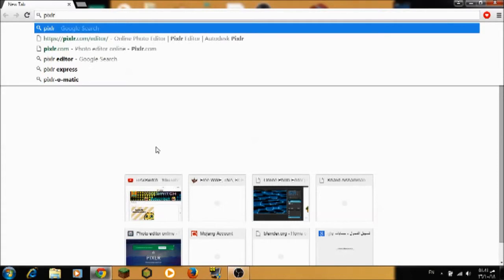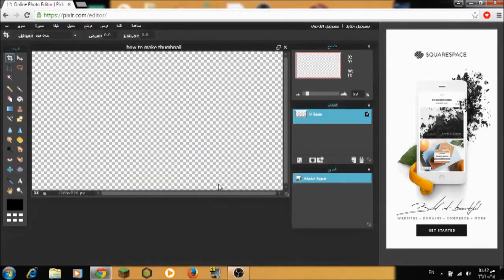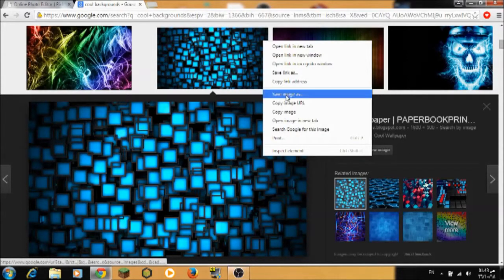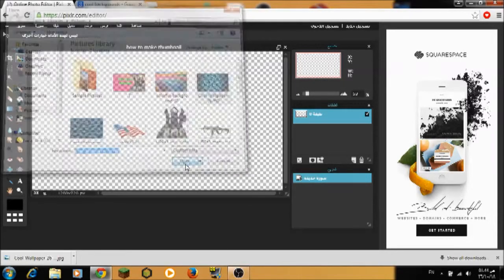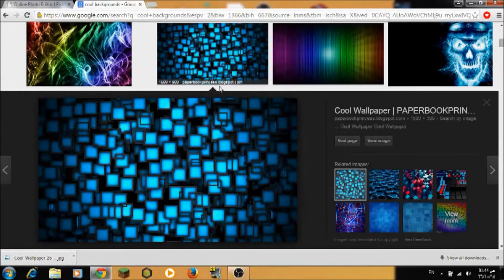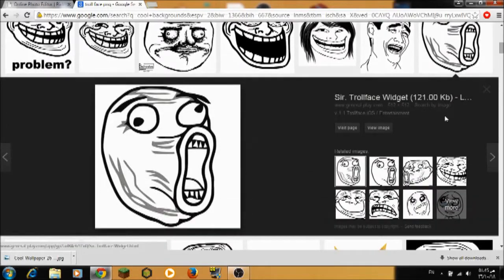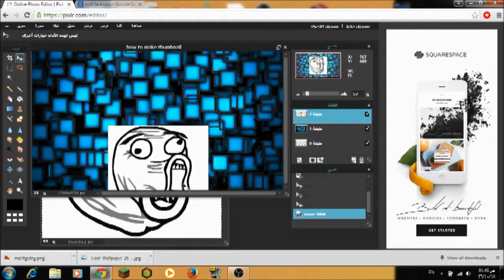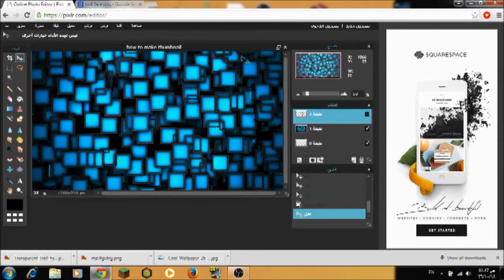How to Make Thumbnails For Free